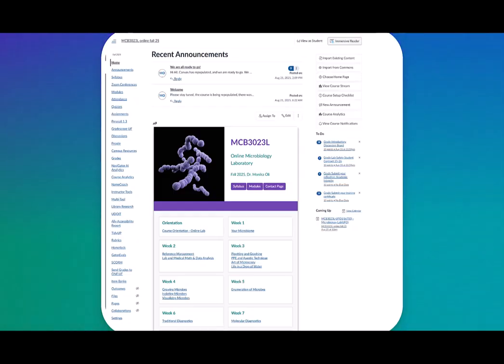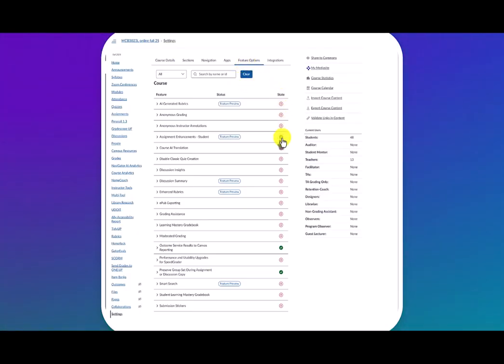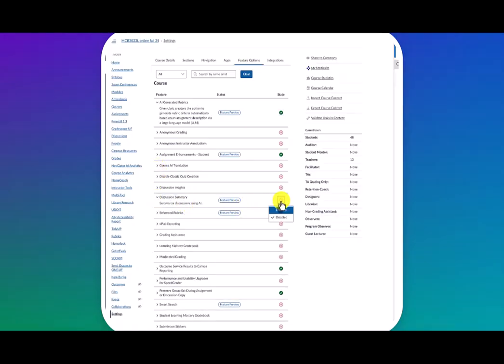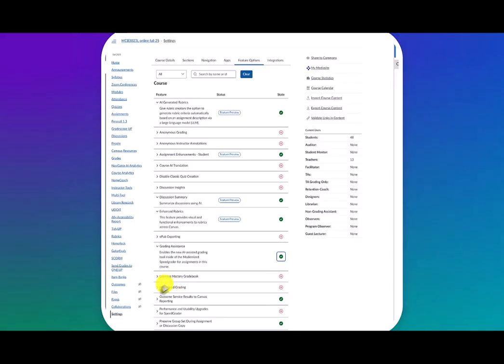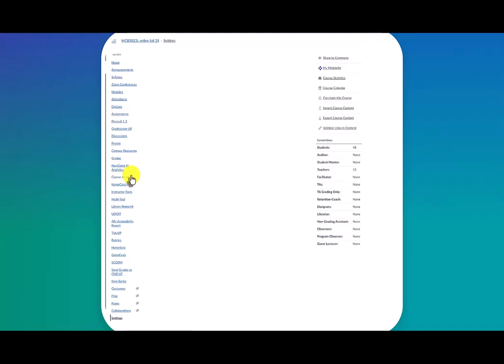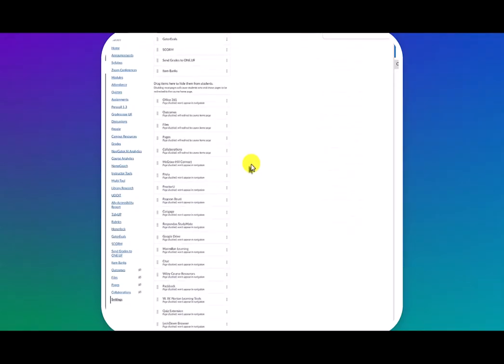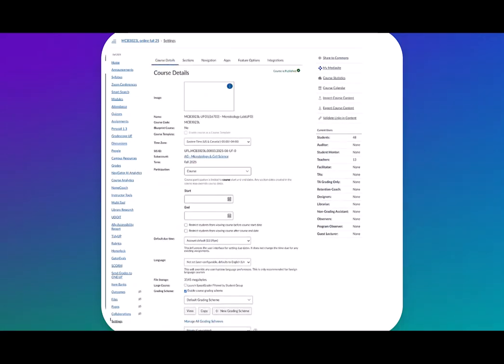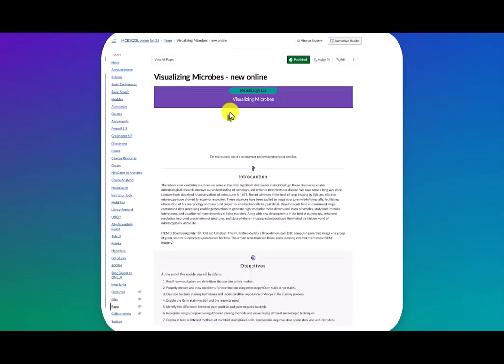Feature options - Canvas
This tutorial explains how to use CanvasLMS Feature Options to customize your course settings and enhance functionality. Learn how to enable tools like NewQuizzes, adjust Gradebook features, and activate advanced options that improve both teaching and learning experiences. Perfect for instructors looking to tailor their Canvas environment to fit specific course needs